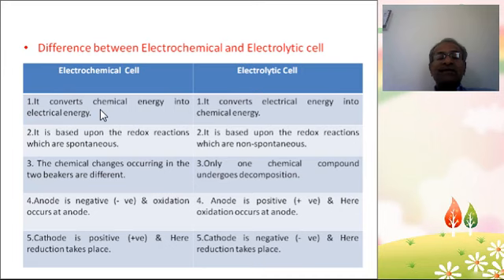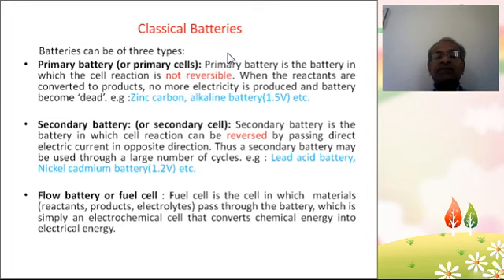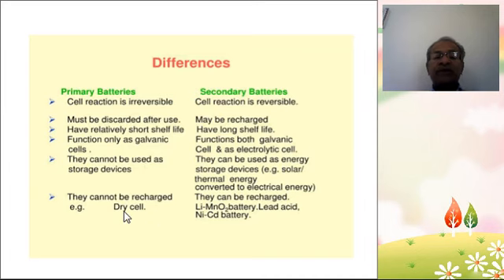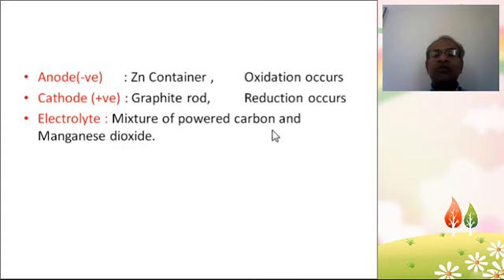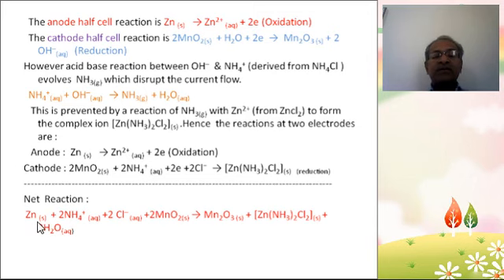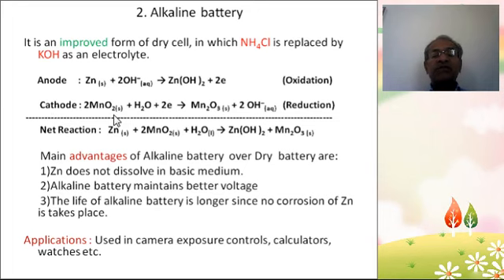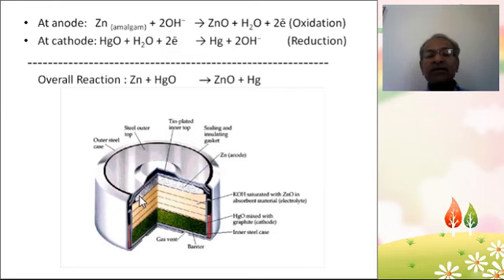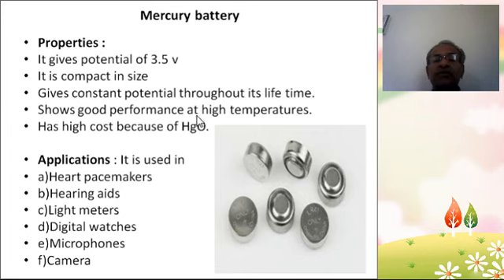Unit No. 5 Lect No.1